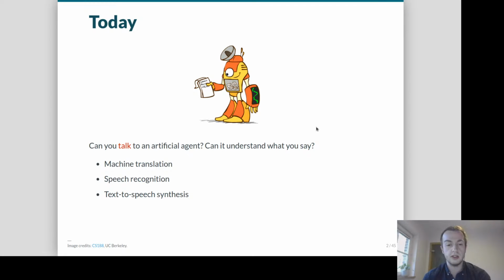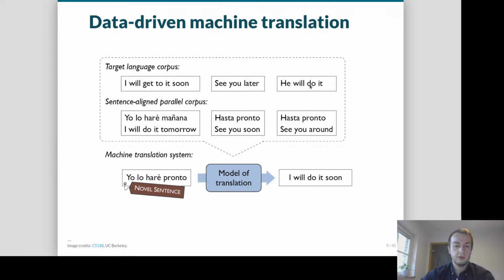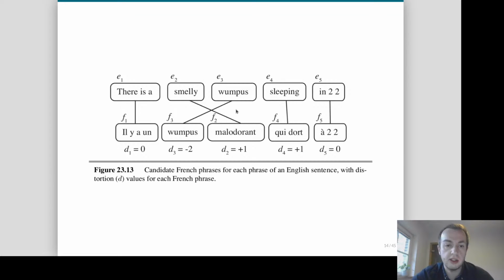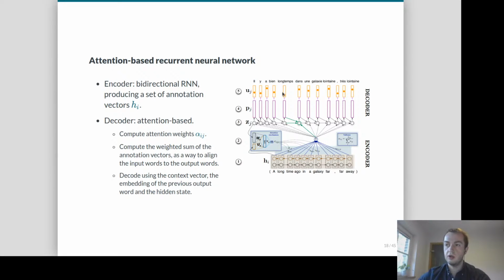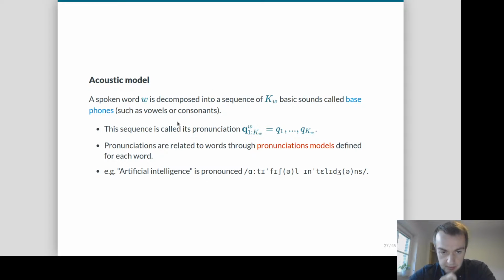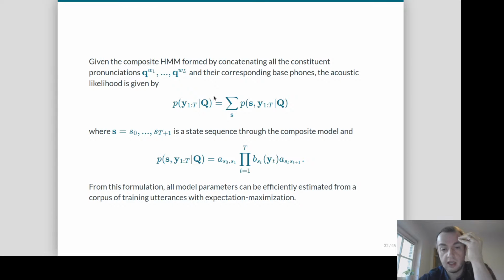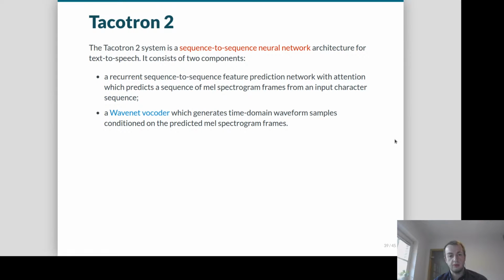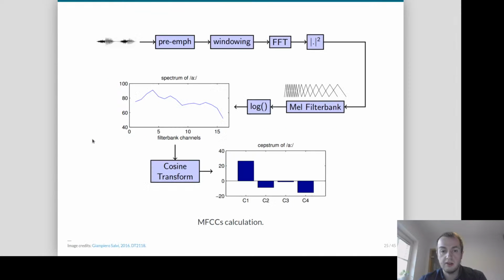INFO8006 Lecture 10: Communication